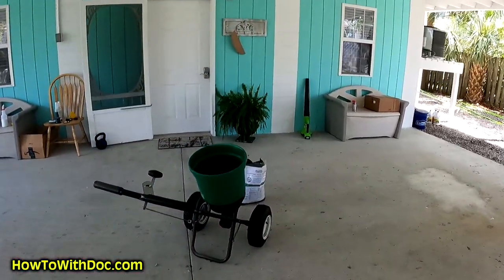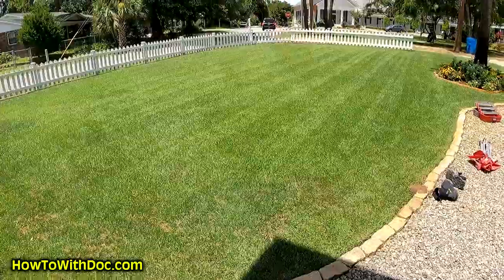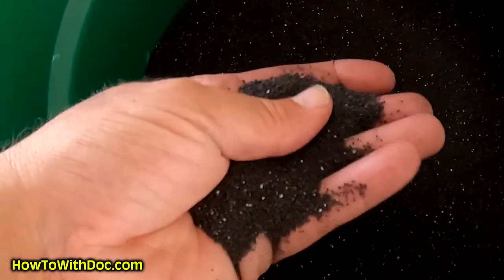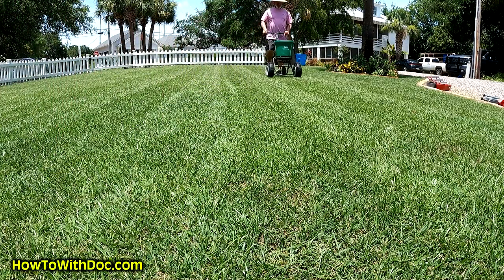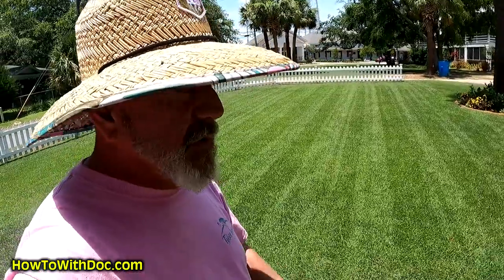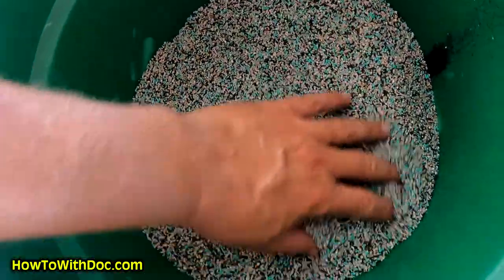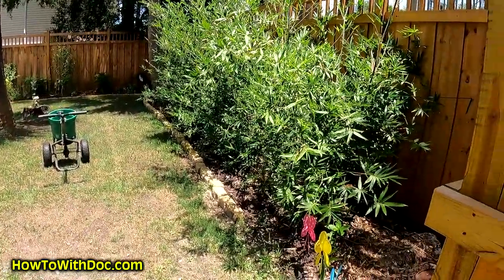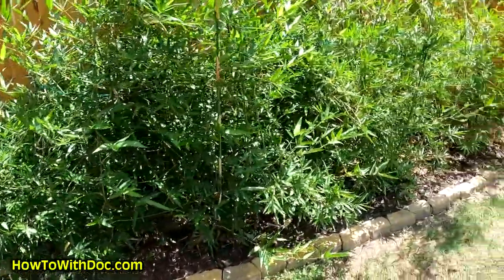Fertilizing Lawns in the Summer Heat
Doc applies fertilizer to the lawn in the hot summer heat.  Everyone will say NO fertilizer in the summer, but if the lawn has water, it can use a small amount of nutrients.  Doc explains how he applies it.